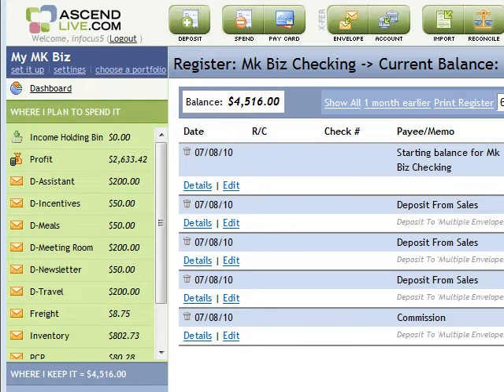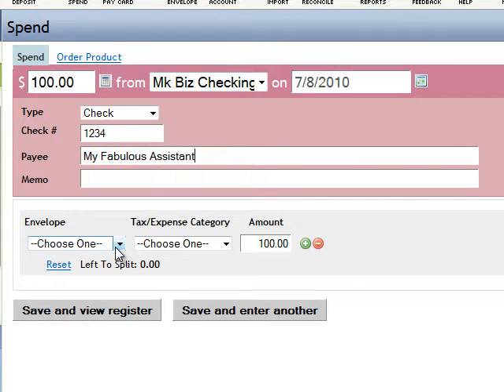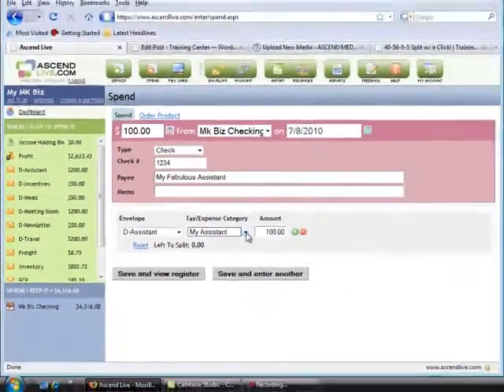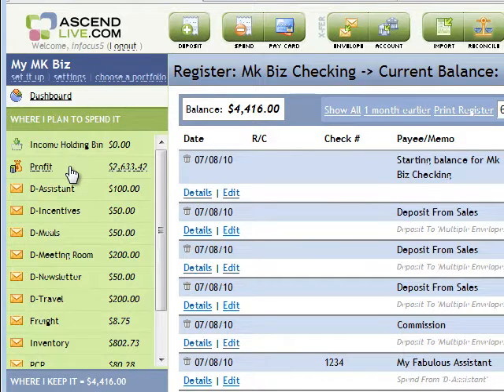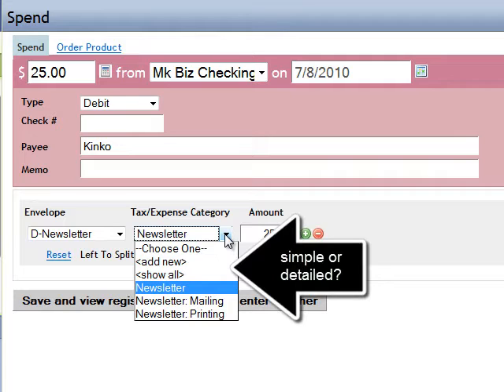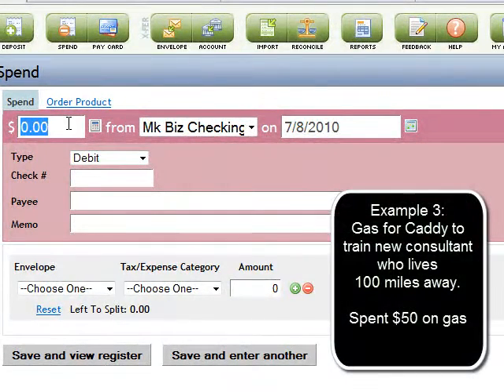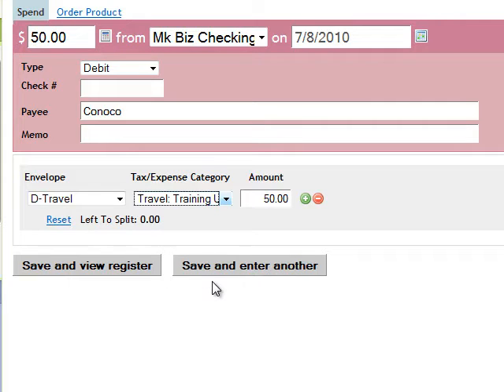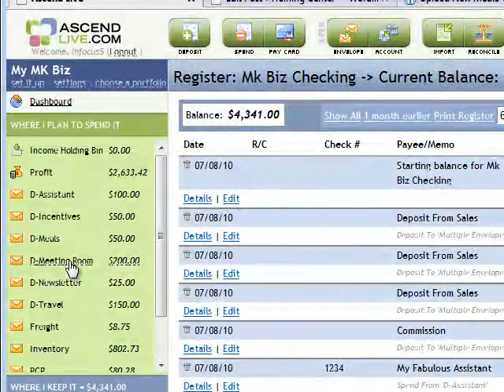Spend Money From Your Spending Plan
In this video you will see how Ascend work it's magic when you spend money on business expenses. Watch how Ascend effortlessly deducts from & re-balances an envelope after you've spent money; how it categorizes the expense for tax time, and balances the checkbook/ledger all with one click!